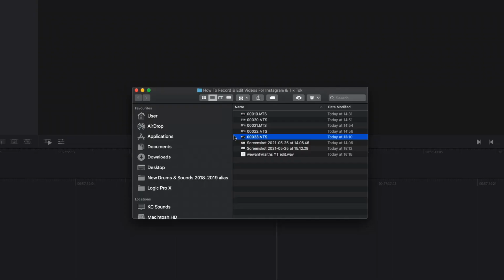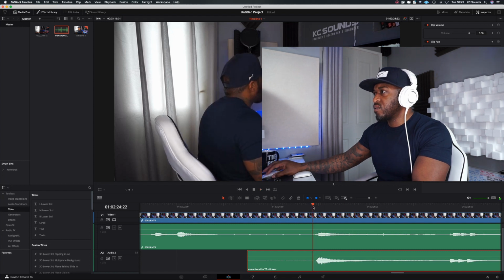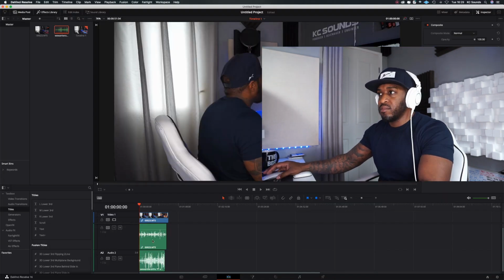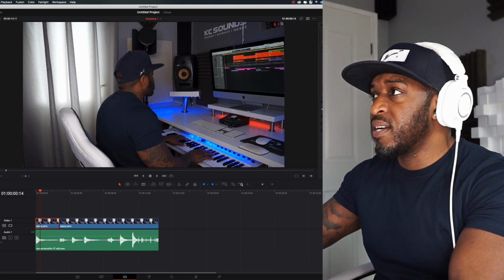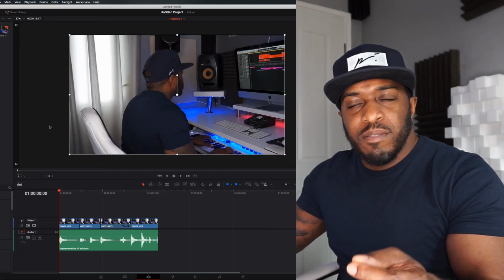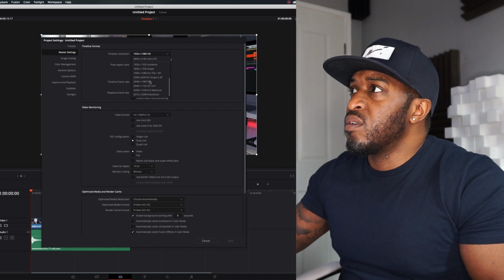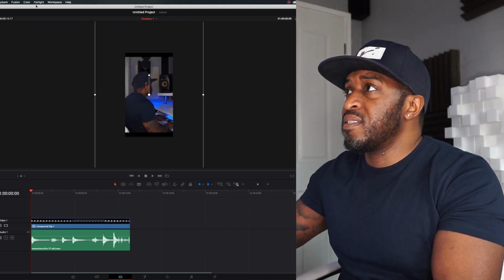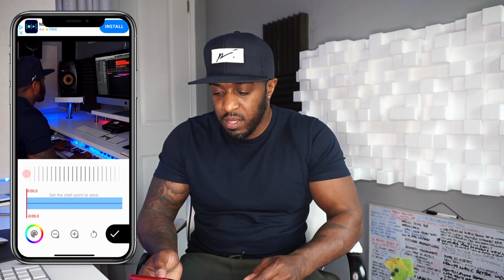How to make Beat videos for Instagram and TikTok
Turn Your Instagram Videos Into BANGERS! | Record And Edit Videos For Instagram For Producers

In this video I show you how to turn your instagram videos into bangers. I've been posting my Beat videos on Instagram and a few on TikTok, which have been getting some good engagement.

Watch how I record and edit videos for Instagram and TikTok, so you can develop a style of your own and promote your music successfully.

If you've just made a Beat and looking for some new ways to showcase your music on social media, then these tips and tricks will definitely help you.

Instead of posting a static pic of your new Beat, try doing these recording and editing tips I show you in this video, and get CREATIVE.

Even if you're not confident in front of the camera, you can find ways to  edit your videos in Davinci Reslove (free) and add some sauce to your Beats.

Davinici Resolve is a free video software that I've been using for the past few months to edit ALL my videos. If you haven't tried using it to edit your videos for Instagram and TikTok, I highly recommend downloading a copy and getting to work. It's so easy and simple to use.

Hope you get some real value from this video :)

Equipment I used in video:

Ring Light